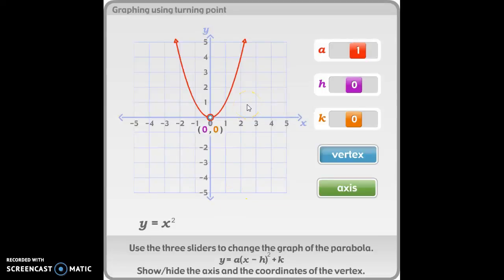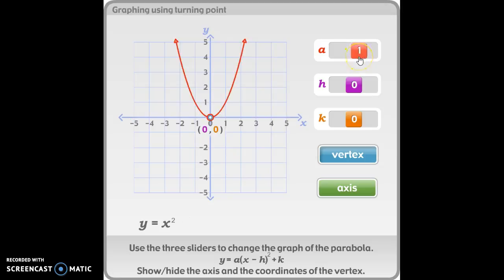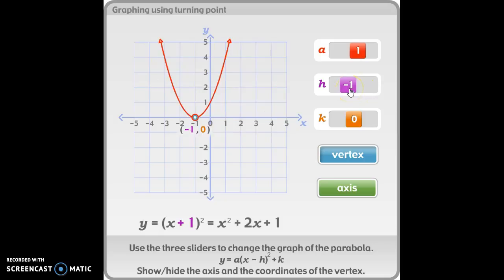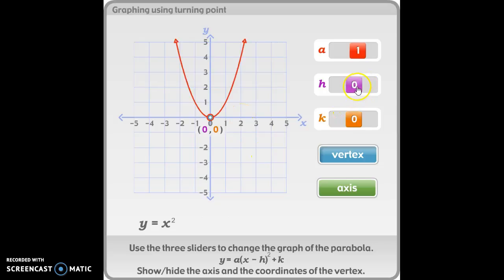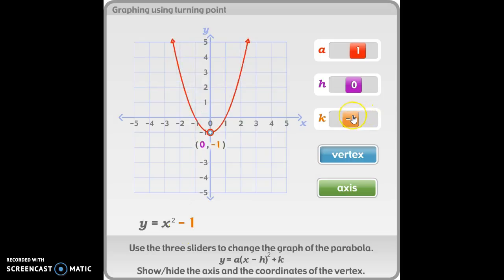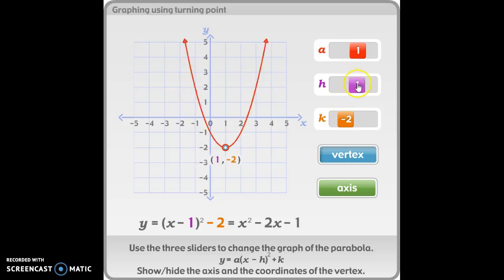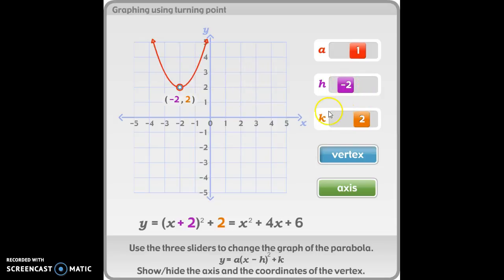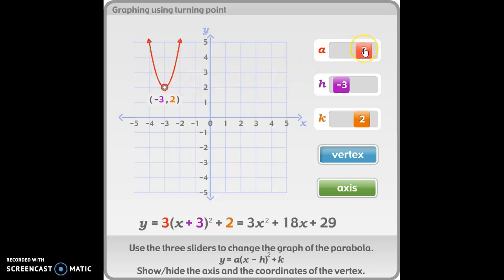Examining y = a(x-h)^2 + k